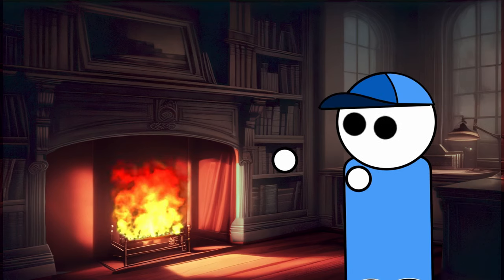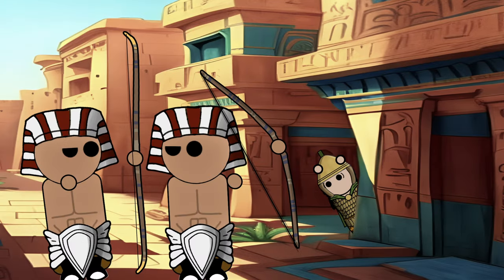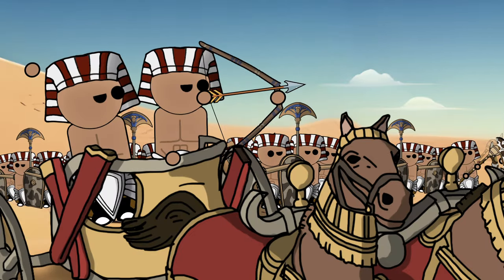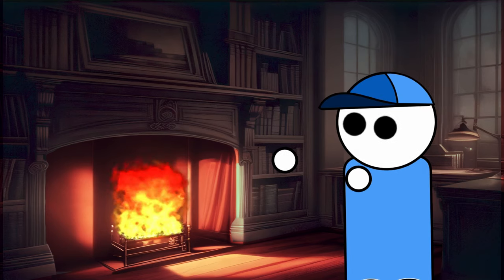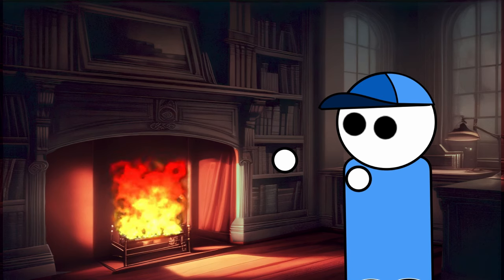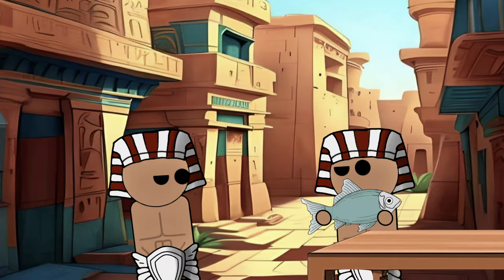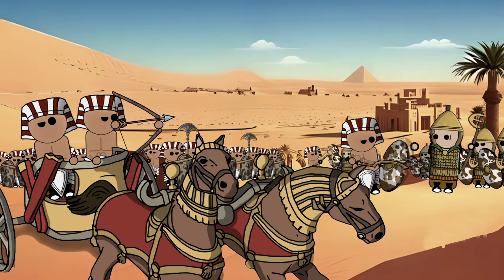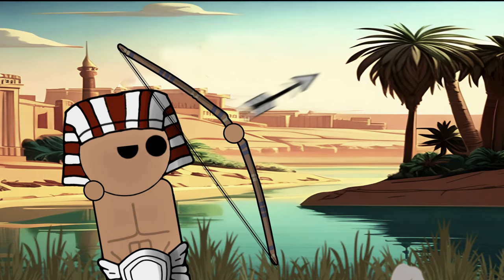The Egyptian Composite Bow | Weapons of History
In the tale of ancient Egyptian warfare, the advent of the composite bow marked a revolutionary stride in military technology. As the horse and chariot made their debut on the Egyptian battlefield, so did this powerful and compact bow, ushering in a new era of strategic possibilities.

Before the introduction of the composite bow, Egyptians relied on bows crafted from wood. While functional, these wooden bows posed limitations in the context of chariot warfare. Wooden bows required a certain length for effectiveness, making them unwieldy on the tight platform of a chariot. The need for a shorter, more practical bow led to the development of the composite bow, a weapon designed for both agility and power.

The composit bow's short length made it highly suitable for chariot combat, where space constraints demanded a compact yet formidable weapon. The composite materials and unique shape of the bow contributed to its exceptional power and efficiency.

The bow's construction used composite materials—wood, horn, and sinew. The process begins with wood as the core, jointed to achieve the desired angles. Then, strips of horn, sourced from water buffalo, are layered onto the wood. The horn provides the bow with strength, acting as the muscles of the weapon.

To further enhance the bow's power, sinew from oxen is used. The sinew is meticulously processed, creating strands as fine as hair. These strands are then glued around the horn and wood, forming multiple layers. The sinew, like tendons in the human body, holds the bow together and imparts resilience. The glue used in this intricate process is derived from the dried swim bladders of fish, producing a viscous adhesive that binds the layers seamlessly.

The composite bow's construction is a meticulous art, with the laying of sinew playing a crucial role. Layers upon layers of sinew are applied, each contributing to the bow's strength and flexibility. The result is a compact yet immensely powerful weapon capable of delivering lethal force on the battlefield.

The introduction of the composite bow reshaped the dynamics of Egyptian warfare during the New Kingdom. Its power and efficiency empowered Egyptian charioteers to engage in hit-and-run tactics, contributing to the expansion of the Egyptian empire. The composite bow stands as a testament to the ingenuity of ancient Egyptian craftsmen and their ability to harness technology to gain a strategic edge in the theater of war. In essence, this bow was not just an instrument of battle; it was a catalyst for the rise of an empire.